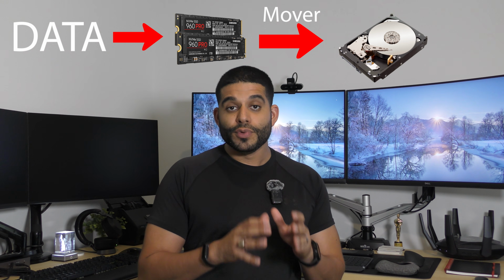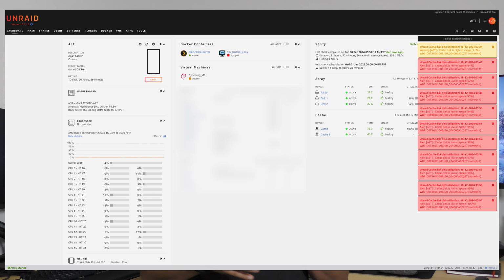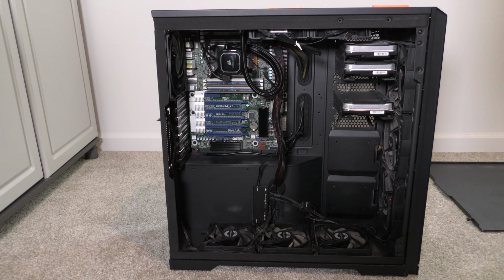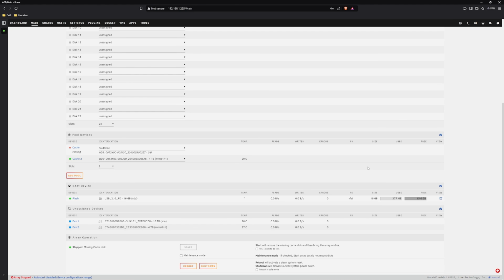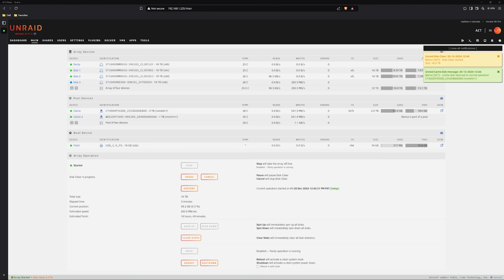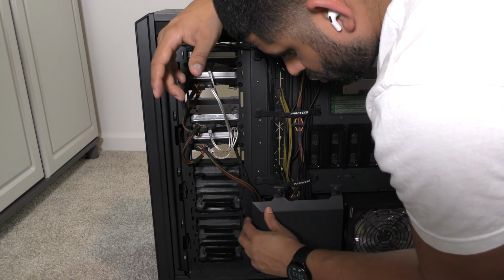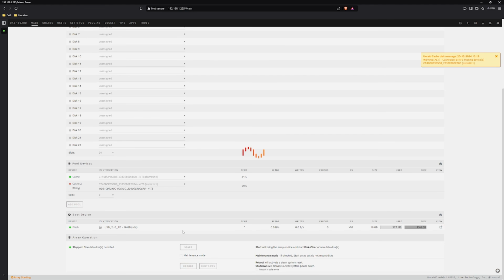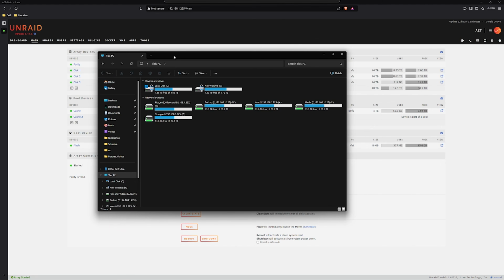How I Upgraded My Server Storage—Faster NVMe Drives & More Capacity!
In this video, I walk you through my recent server storage upgrade! I replaced my 1TB NVMe cache pool drives with 4TB drives for faster performance and expanded my long-term storage array by an additional 16TB to handle growing data needs. I also discuss why these upgrades were necessary and how they improve my server's overall efficiency and reliability.

Additionally, I provide a brief overview of RAID technology and specifically explain what RAID 1 is, including its benefits for data redundancy and protection. Whether you're managing your own server or planning a storage upgrade, this video has insights you won't want to miss!

Hardware I use in this video:

- Crucial NVME 4TB
- JOREST 38Pcs Small Precision Screwdriver Set